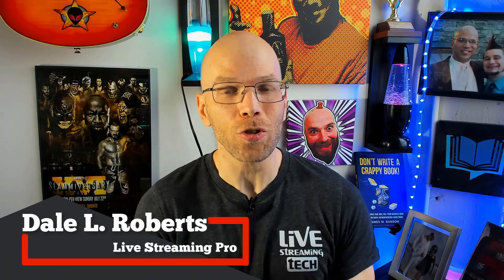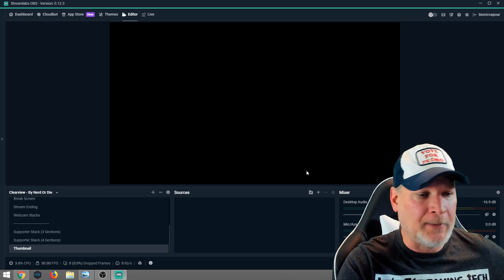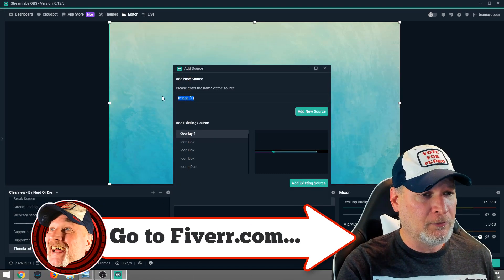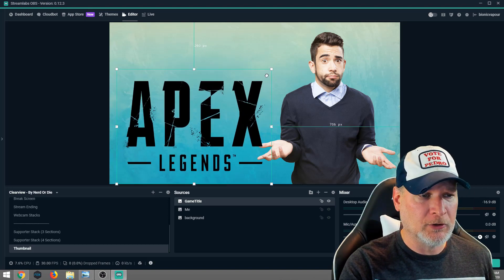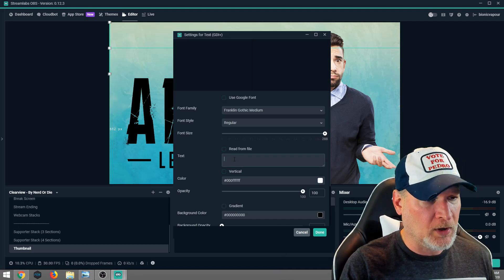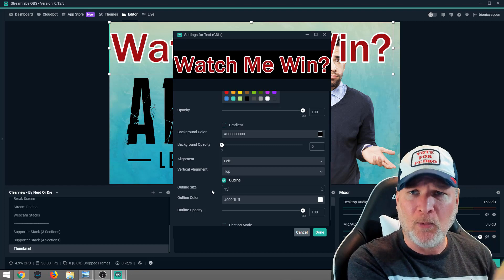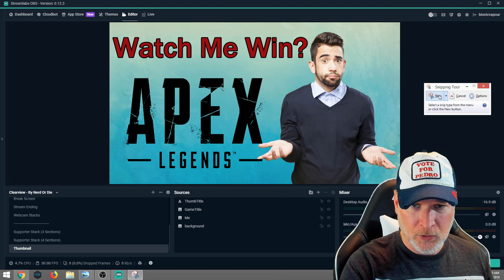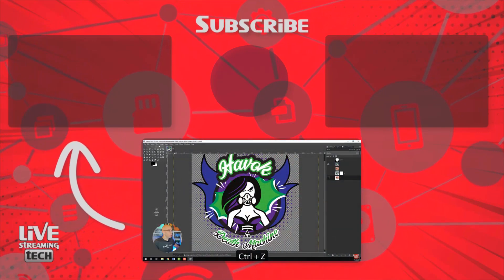How to Make Thumbnails using Streamlabs OBS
In this video we show you how to make a custom thumbnail using OBS. Yes, that is right! You can use OBS to make a custom thumbnail for YouTube, Twitch, or even use it for your tweets on Twitter when going live or posting about going live.